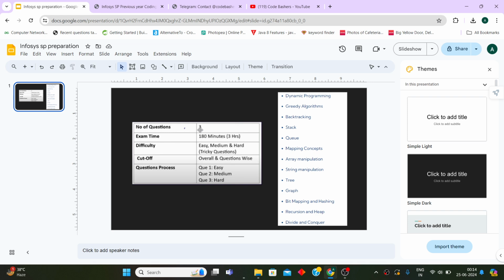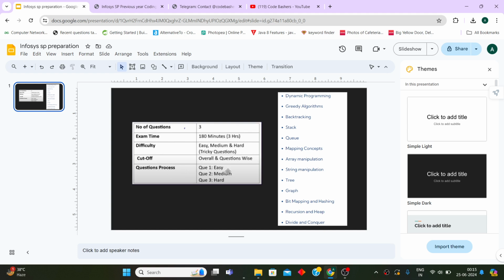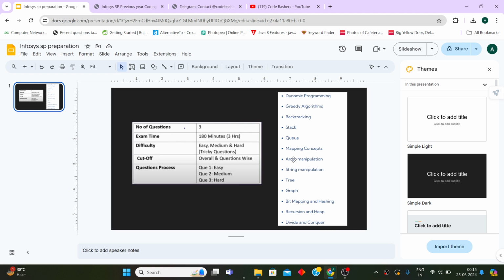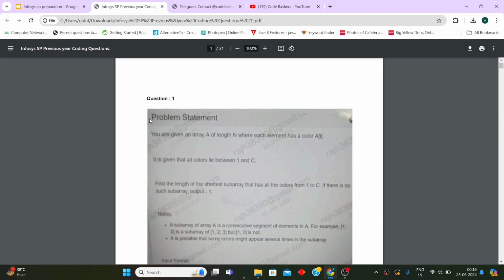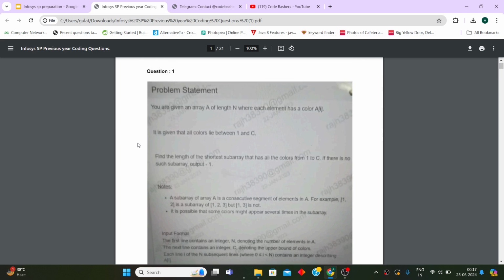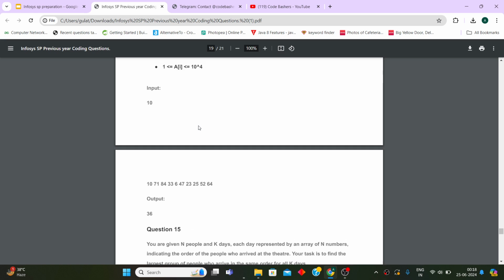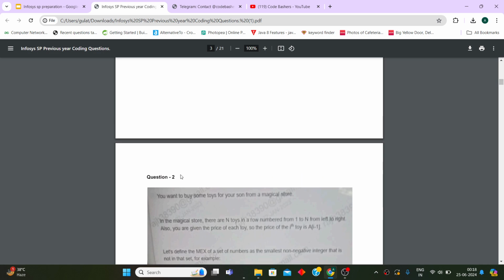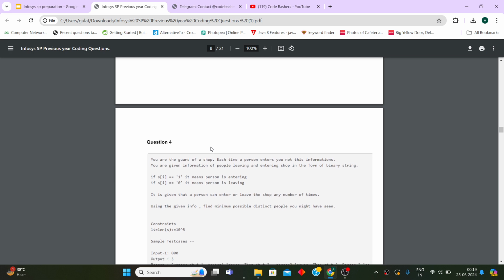How To Prepare For Infosys Specialist Programmer ? | Infosys Specialist Programmer Coding Questions